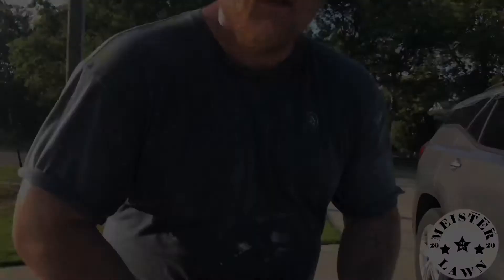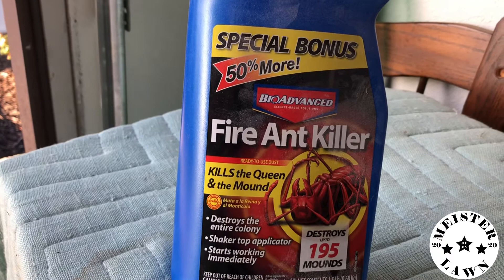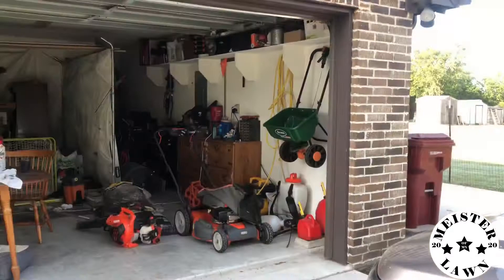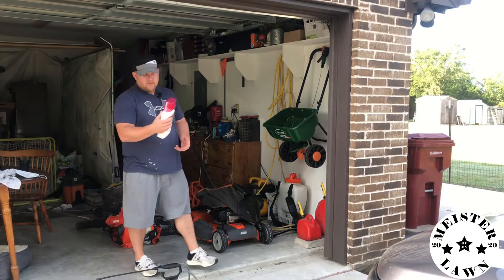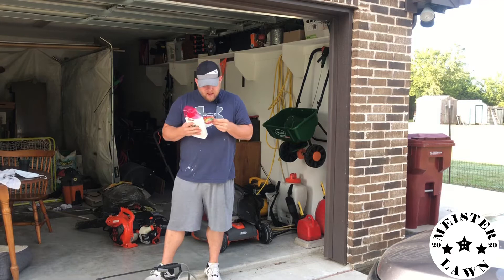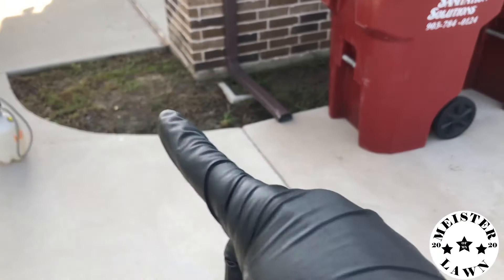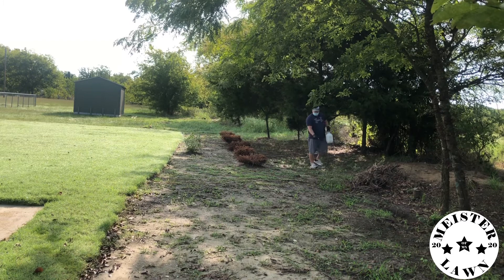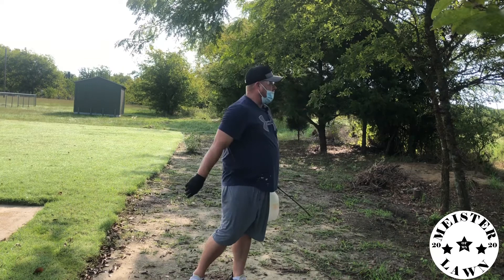How to Kill Ants and Weeds with BioAdvanced Fire Ant Killer and Roundup Weed and Grass Killer.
With all the rain we have been having here this past week, the ants are in full force, building their mounds and biting the crap out of me. It’s time for then to go. Decided to try to kill some weeds as well and thought Roundup concentrate plus would be a good option.
I am using Bioadvance ant killer and Roundup Concentrate Plus.
Make sure you check out my next video to see if they actually worked.